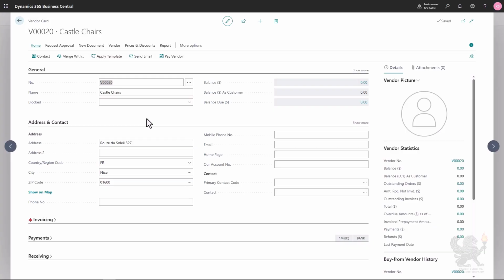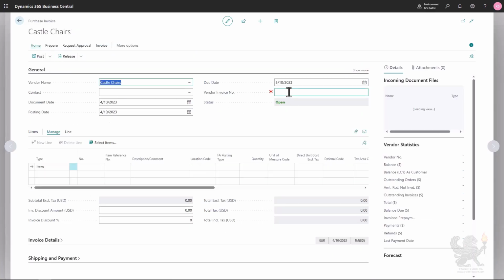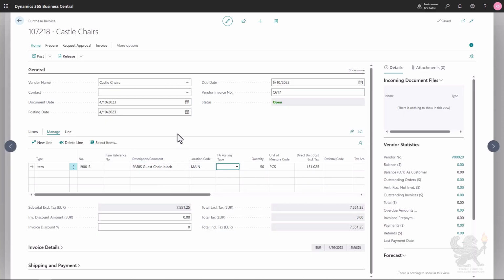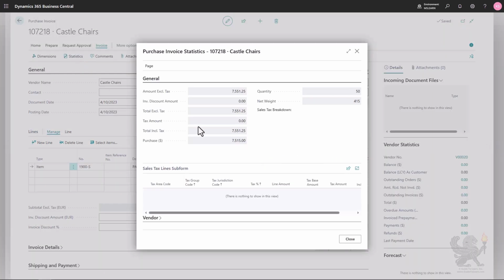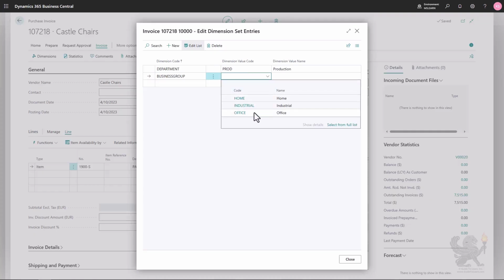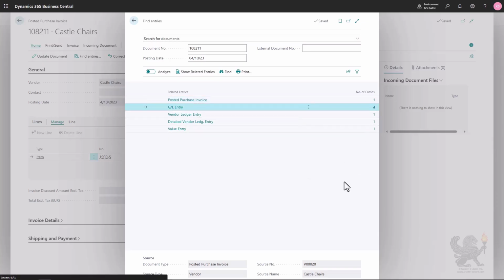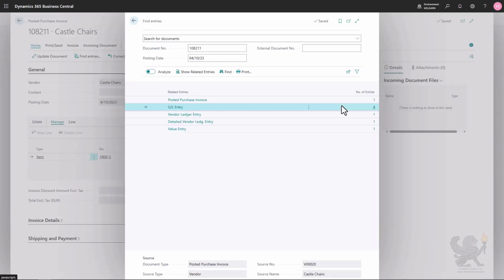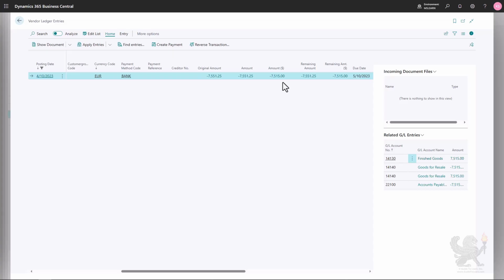Guide to Adjusting Exchange Rates in Dynamics 365 Business Central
Master the essentials of currency management in Microsoft Dynamics 365 Business Central with this practical guide.

Learn how to:

- Run the Adjust Exchange Rates batch job
- Handle realized and unrealized gains/losses
- Update LCY amounts for posted entries-
- Analyze adjustments across general ledger, bank, customer, and vendor accounts
- Set up and automate exchange rate services

Perfect for functional consultants, business users, and finance professionals working with multi-currency environments.